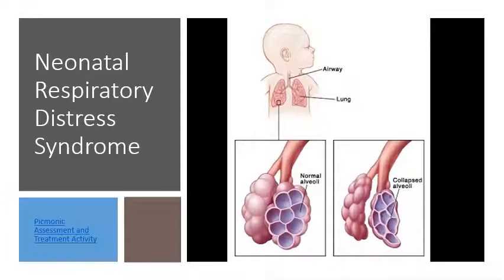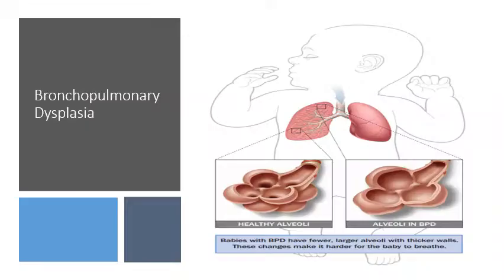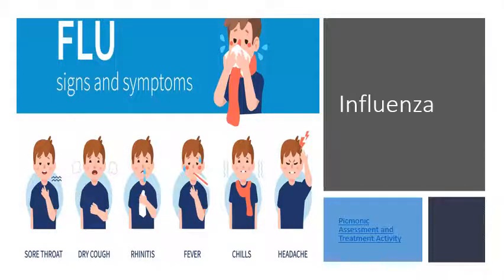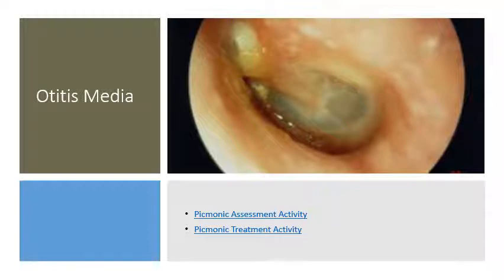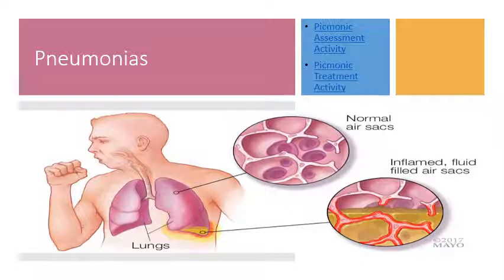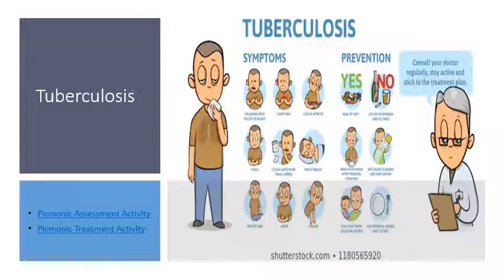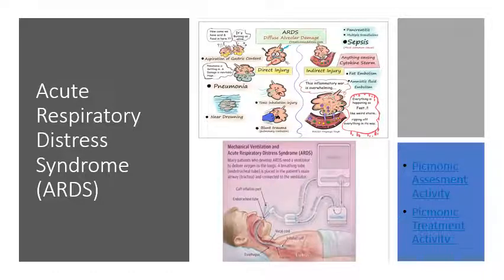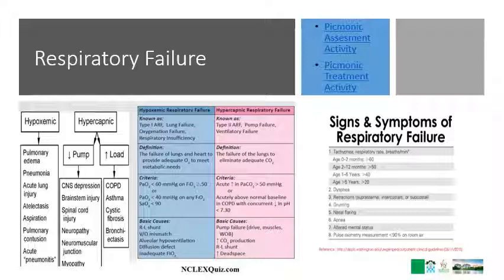Respiratory Disorders Family Care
Lecture of Respiratory Disorders that affect the Pediatric and Maternal populations.